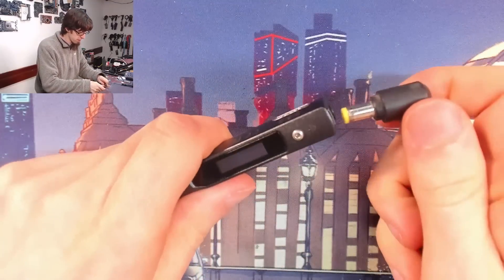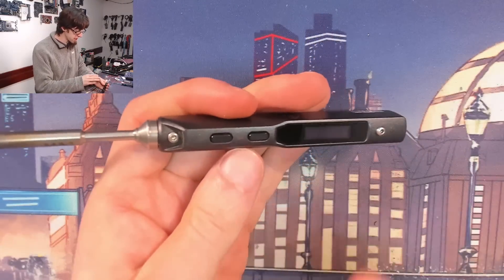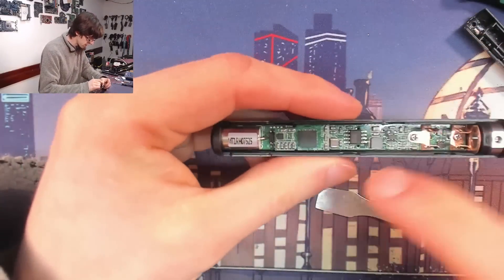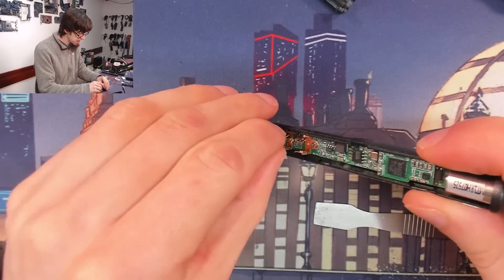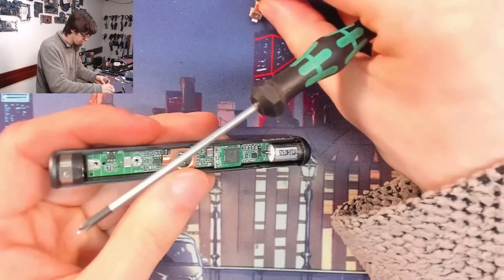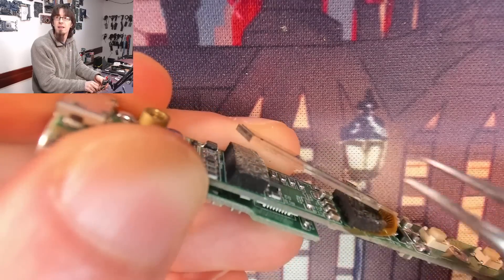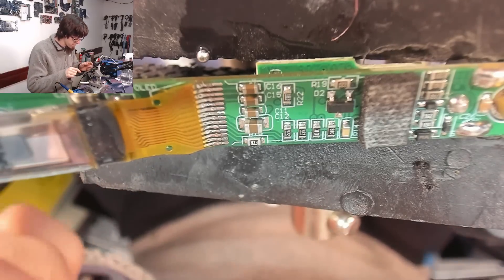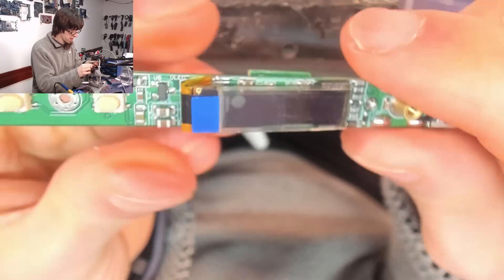Miniware TS100 Screen Replacement - LFC#238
I left my TS100 plugged in a few too many times. It auto-sleeps, which protects the tip - but the OLED display has died out completely. I decided to take a swing at replacing it.

Part used:
(Price went up slightly, but it's still only a few bucks)